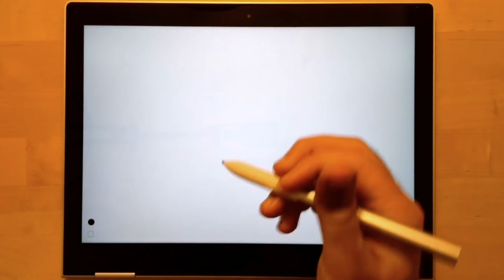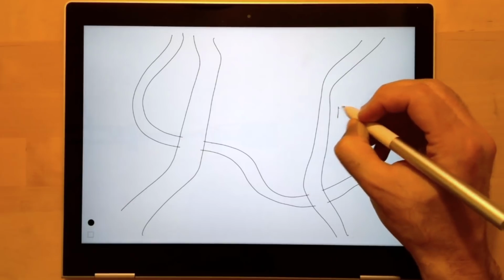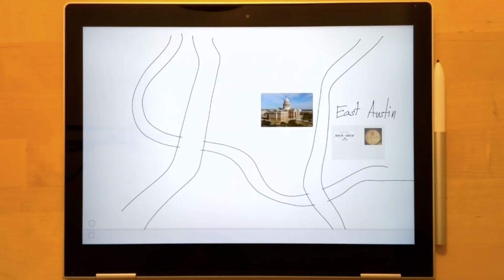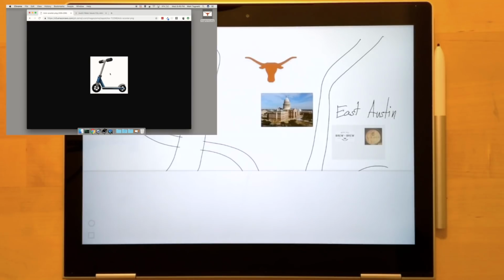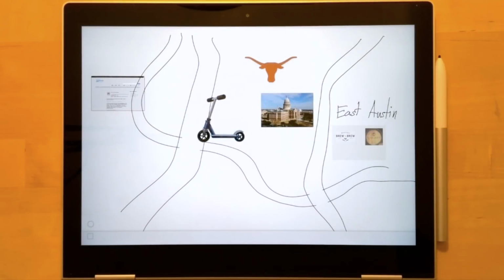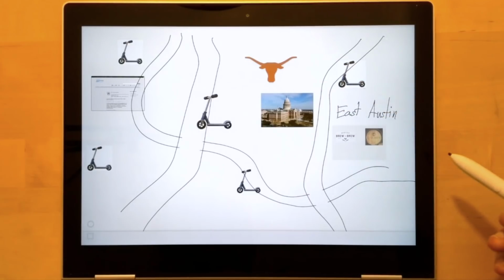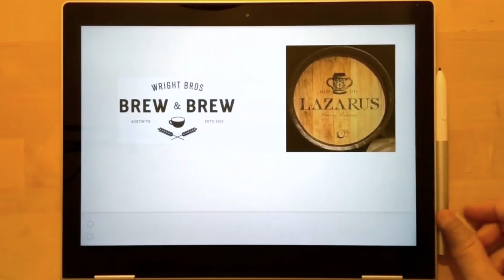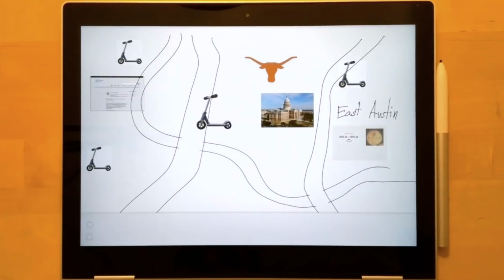Capstone, a tablet for thinking // Austin memories demo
Ink & Switch presents an experimental tool for creative professionals to develop their ideas.

Narration and video by Matt Tognetti // editing by Gökçen Keskin